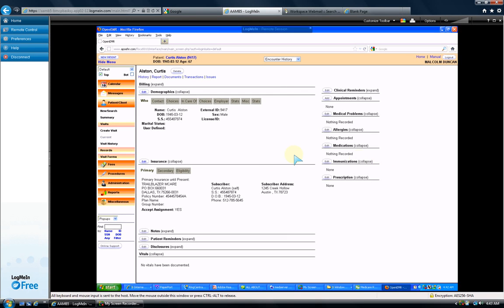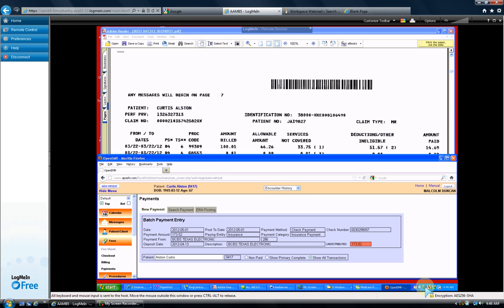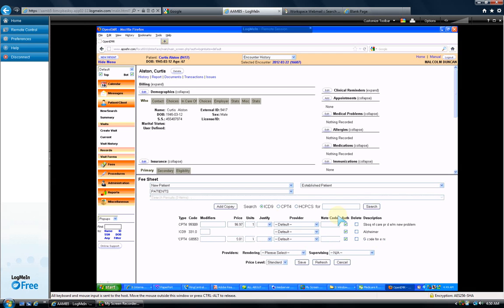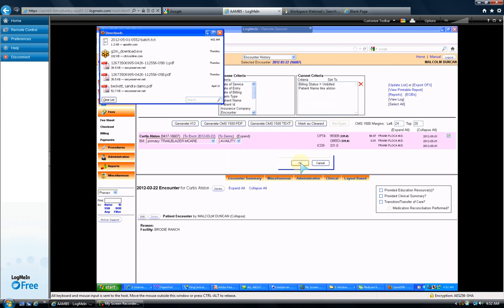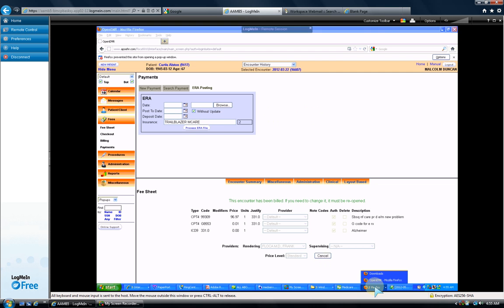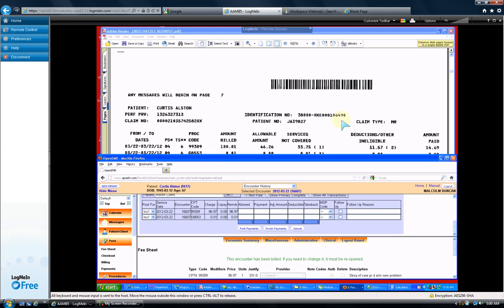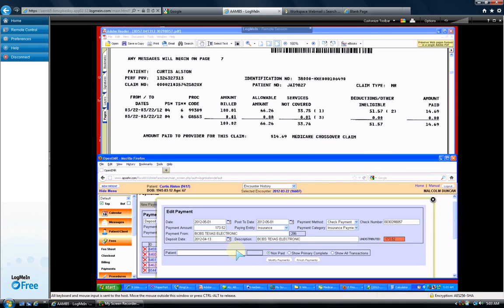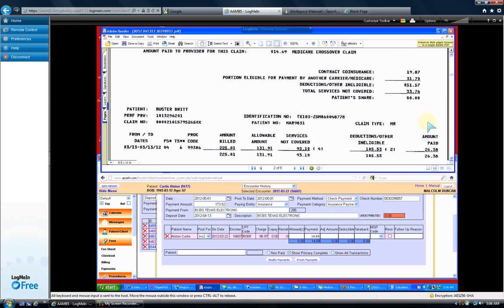Posting payments and how to create fee sheet and how to generate x12 electronic file for sending cla